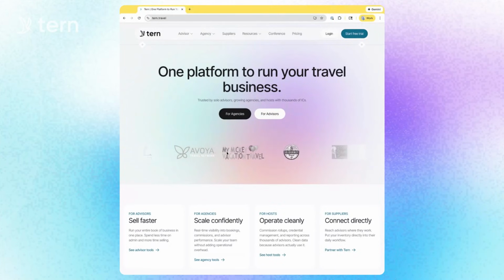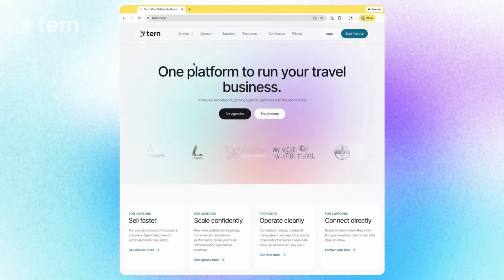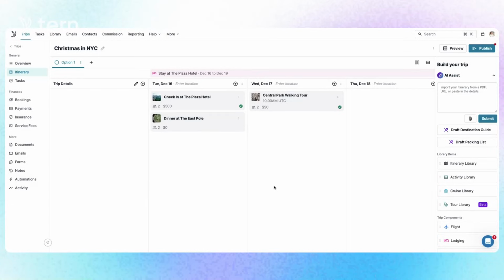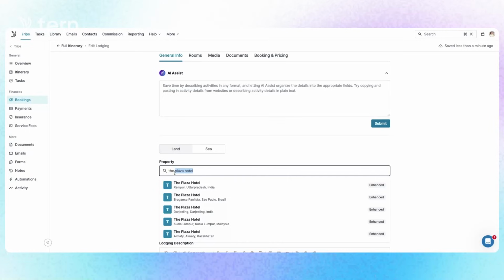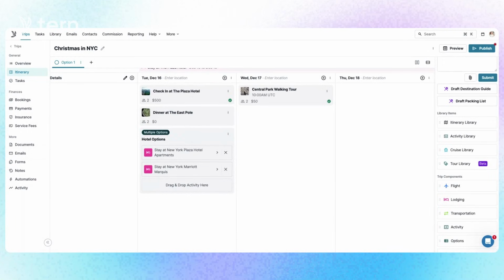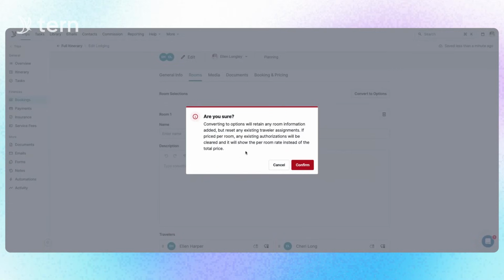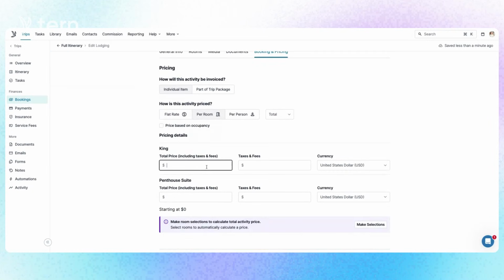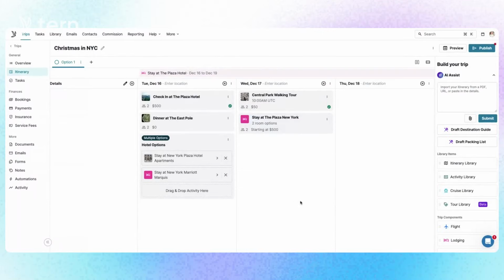This Tern Automation Fix Saves Hours Every Week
Episode Overview:
In this episode, the Tern team introduces a fresh take on Flight Path with more guests and a new Tips and Tricks segment. David Shull and Molly Johnson welcome Ellen Longley from Customer Support to break down what shipped this week, including a major automation upgrade, mobile improvements, and a new commission report built for tax season. From smarter traveler messaging personalization to a quick masterclass on option blocks vs room options, it’s a fast-paced look at how Tern is evolving to save advisors time.

Episode Topics:
 (00:01) Flight Path Refresh and Today’s Agenda
 David shares the community feedback driving the new format, including more guests and more tactical tips.

(01:08) Meet Ellen from Support
 Ellen introduces her background and why she’s excited to share support-driven best practices.

(03:11) Week in Review
 Molly recaps a packed week, including the first product update of 2026 and another feature shipped right before recording.

(05:42) Website Rebuild and AI Vibe Coding
 David shares a behind-the-scenes story of rebuilding Tern’s website faster than would have been possible pre-AI.

(09:17) New Automation: Message All Travelers Individually with First Name Personalization
 Molly announces a major upgrade that enables traveler-specific threads and working first name variables at scale.

(12:38) Mobile Infrastructure Upgrade and YouTube Embed Fix
 The team explains an important behind-the-scenes mobile update that unblocks smoother releases and fixes video embeds.

(13:50) New Commission Payout Report for Tax Season
 Tern ships a report that makes it easier for agencies and advisors to track payouts and earnings over a pay period.

(15:40) Rich Text Editing for Supplier Cancellation Policies
 Advisors can now format complex cancellation policies with proper structure so travelers actually understand them.

(17:09) Quality of Life: Departing Agents Can Still View Bookings They’re Owed Commission On
 Ellen explains a support-driven update that improves transparency after an agent leaves an agency.

(22:06) Quality of Life: Clearer “View Form” Button in Emails + Faster Photo Library Search
 Small polish updates that reduce traveler confusion and speed up advisor workflows.

(23:47) Tips and Tricks: When to Use Option Blocks vs Room Options
 Ellen walks through the difference and how using the right feature saves tons of time and back-and-forth.

(32:59) Week Ahead Teasers
 Molly previews three big agency-level questions the product team is actively exploring.

(33:50) Finn Improvements and Support Scaling
 Ellen shares how the support team is actively training Finn to reduce escalations and improve instant answers.

(38:45) Travel Insurance Integration Beta Tease
 David previews a soft launch of Tern’s first insurance integration and what to expect next week.

Show Highlights:
 A major automation upgrade that finally enables first-name personalization at scale
A new commission payout report designed to make tax season less painful
A support-driven update that keeps departing agents informed on commissions they’re still owed
A practical walkthrough of option blocks vs room options that saves advisors time immediately